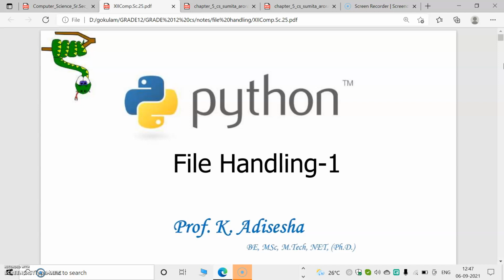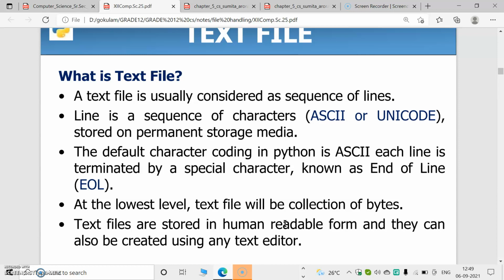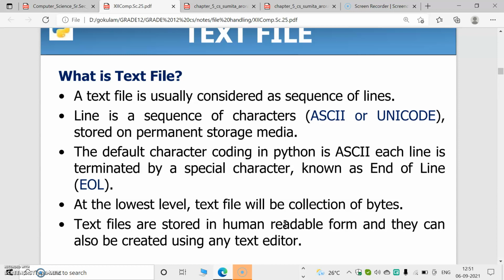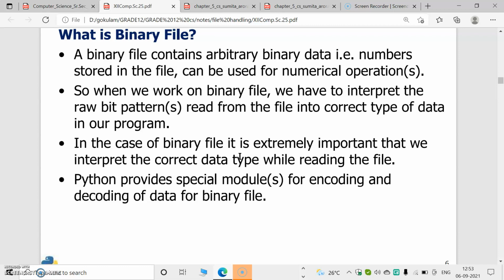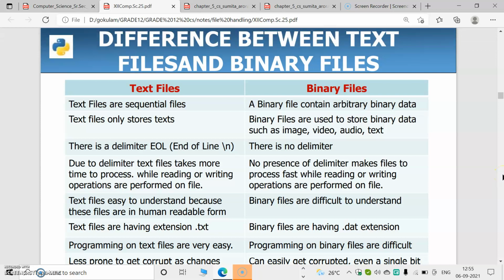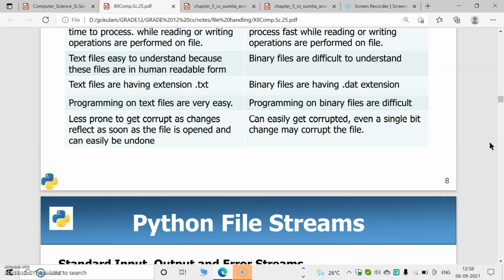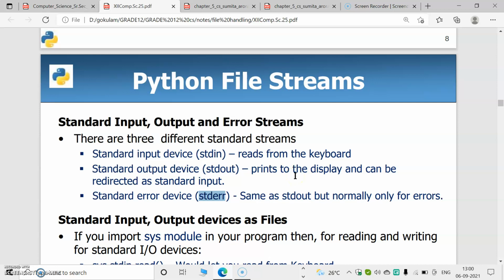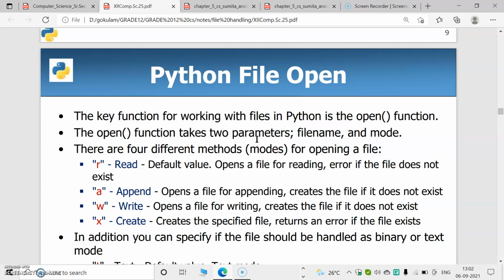GRADE 12 CS FILE HANDLING:file,text,binary,csv